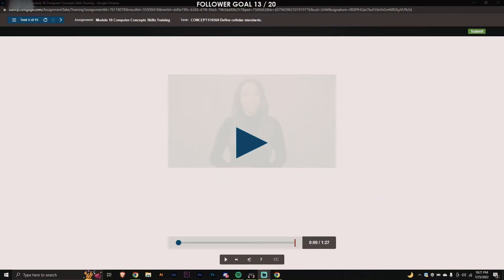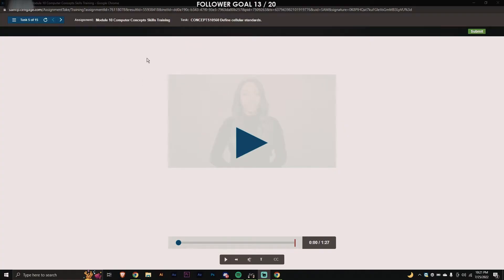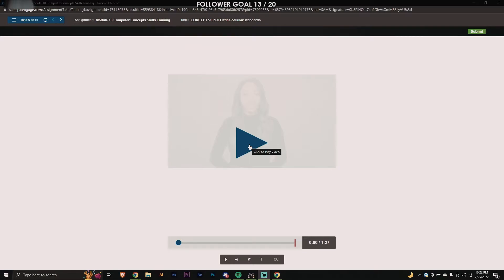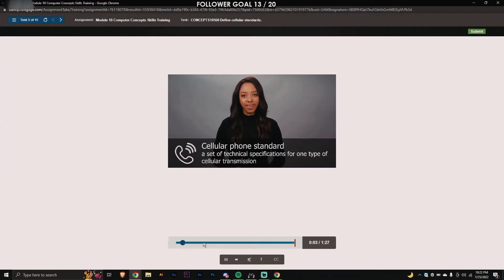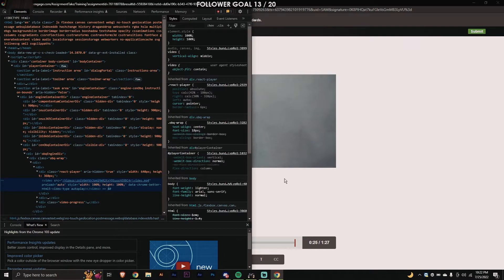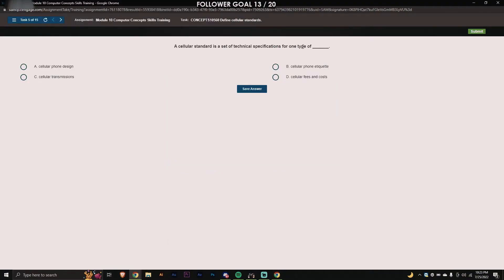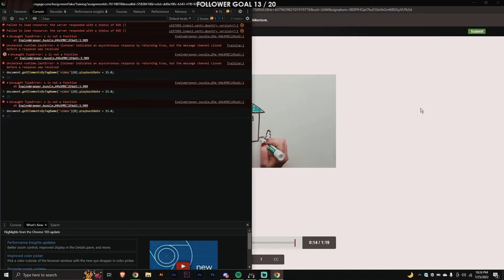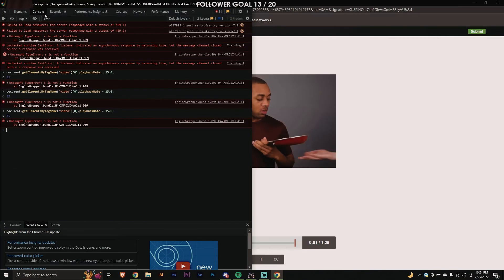Cengage: how to SKIP unskippable cengage training modules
Paste this command into the console tab on inspect elements to fast foward videos 15x

command: document.getElementsByTagName('video')[0].playbackRate = 15.0;